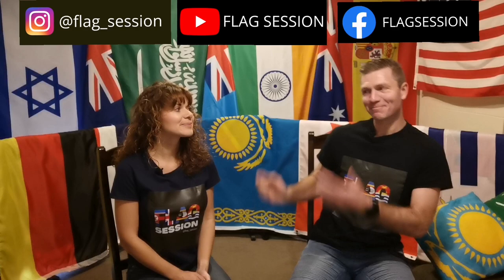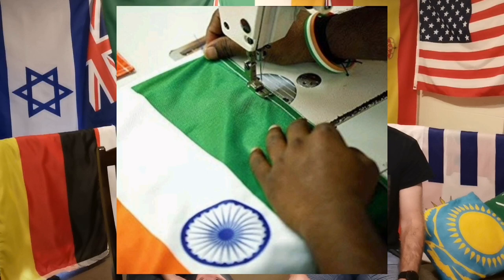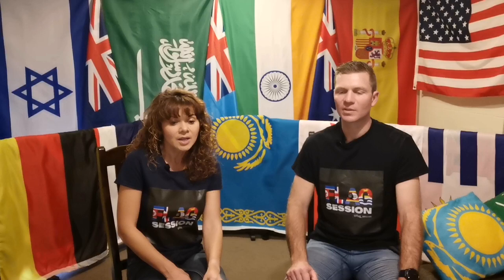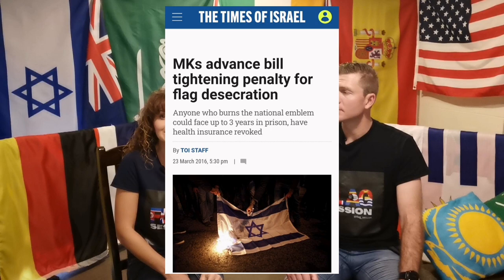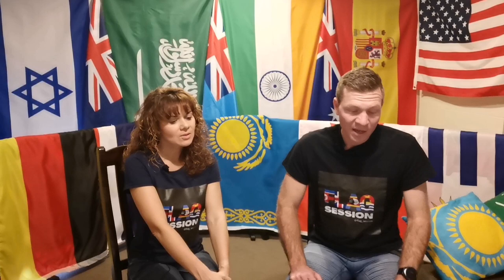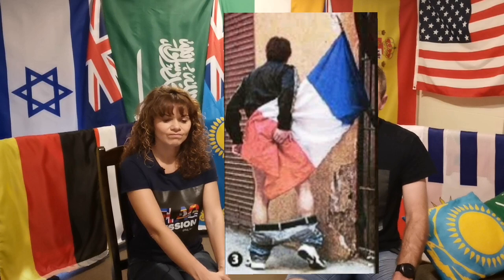Why displaying the national flag wrongly could land you in jail!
We've u covered all the dirt on what could land you in jail if you don't behave with flags!

Tune in for all the laws and wacky things people have done around the world and landed in jail or with heavy fines!